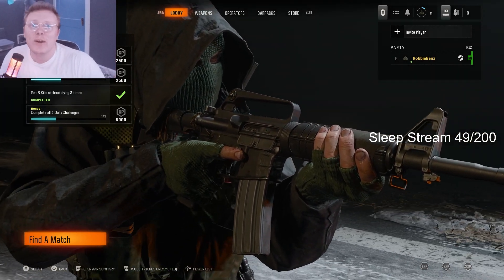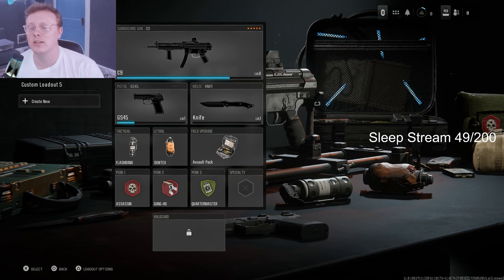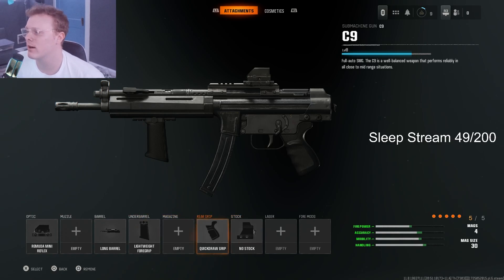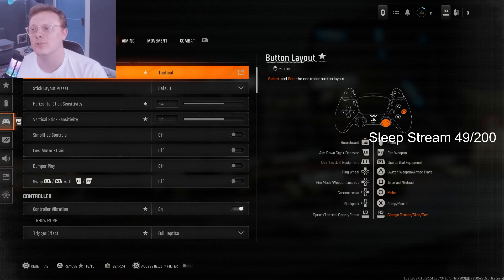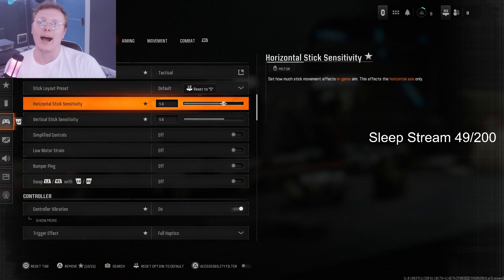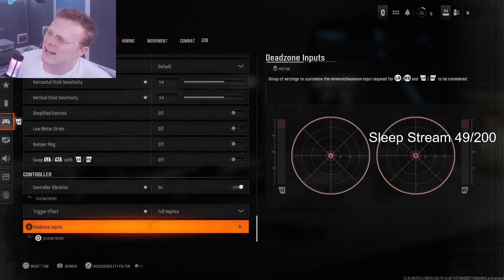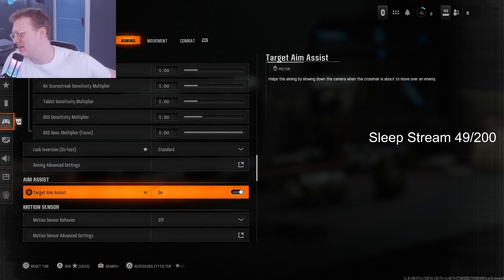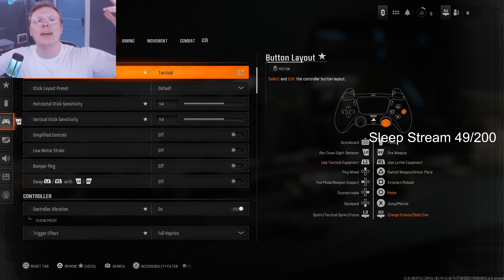BLACK OPS 6 *BEST* CLASS AND CONTROLLER SETTINGS (REAL RESULTS)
The BEST settings for the BO6 BETA!! In my opinion this is the best controller and class settings that I have seen so far. I will be bringing more BO6 content in the future!

🕶️Second Channel: RobbieBenz Live
❗Add my Epic: TTV RobbieBenz_

✅Use Code RobbieBenz In The Item Shop!!✅